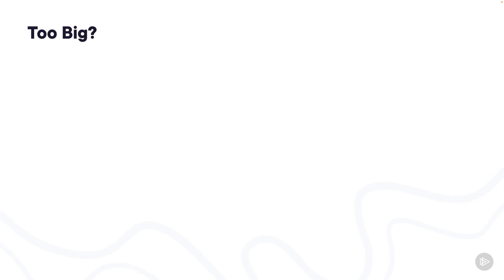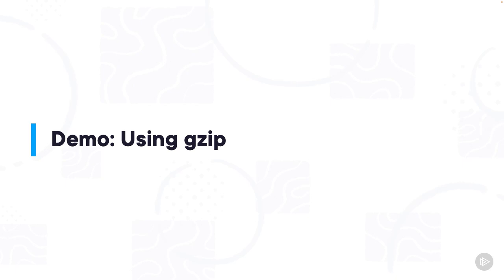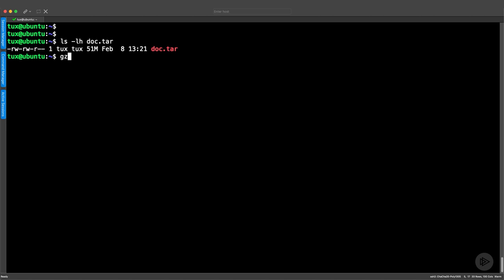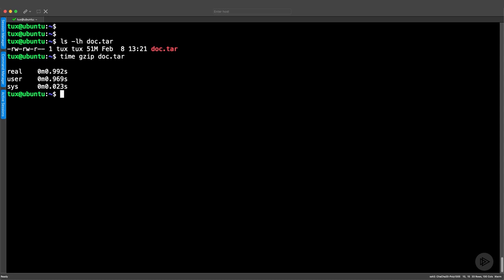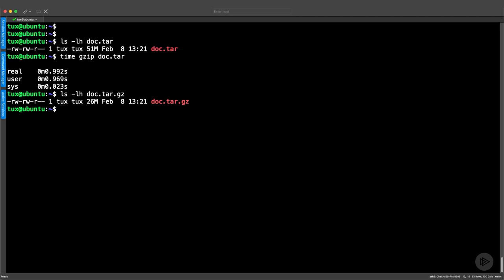56 Compression Using gzip